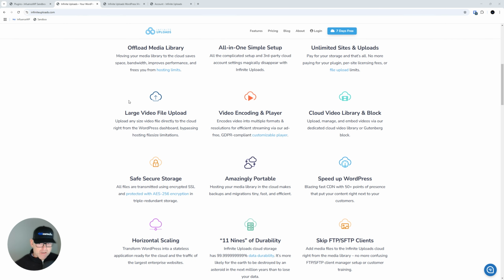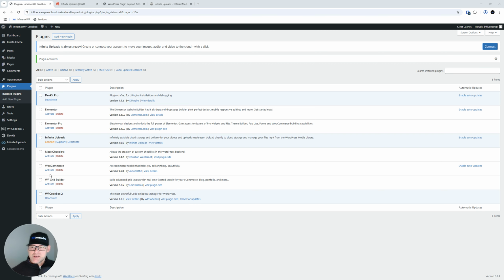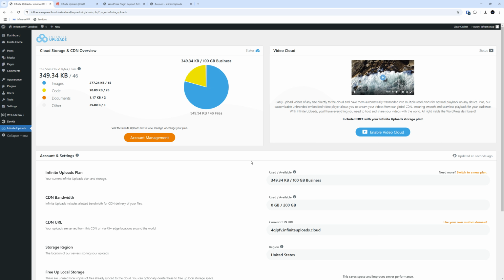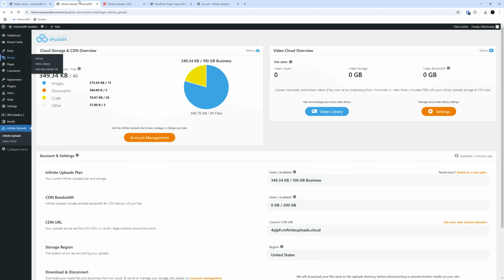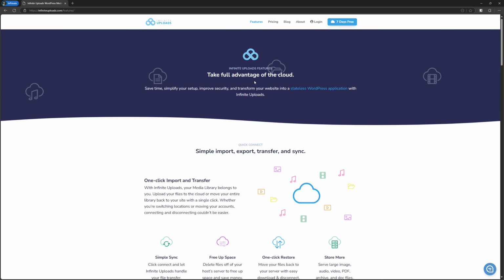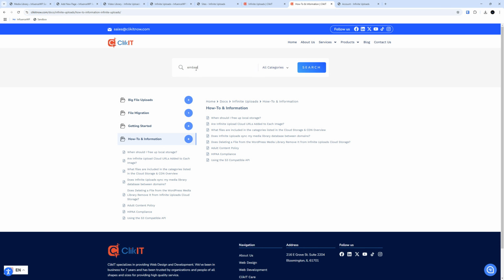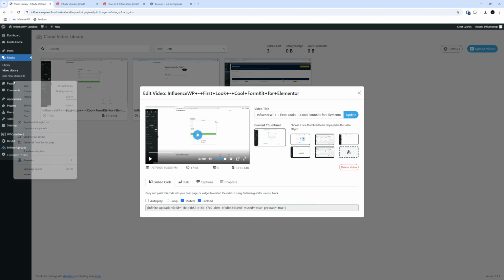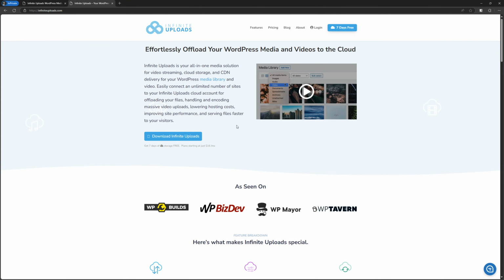InfluenceWP - First Look - Infinite Uploads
In this video, we take a first look at Infinite Uploads.

Infinite Uploads is your all-in-one media solution for video streaming, cloud storage, and CDN delivery for your WordPress media library and video. Easily connect an unlimited number of sites to your Infinite Uploads cloud account for offloading your files, handling and encoding massive video uploads, lowering hosting costs, improving site performance, and serving files faster to your visitors.

-Offload Media Library
-All-in-One Simple Setup
-Unlimited Sites & Uploads
-Large Video File Upload
-Video Encoding & Player
-Cloud Video Library & Block
-Safe Secure Storage
-Amazingly Portable
-Speed up WordPress
-Horizontal Scaling
-“11 Nines” of Durability
-Skip FTP/SFTP Clients

VIDEO UPDATE:
1. The "Free Up Local Storage" button deletes the files that are stored on your server. When you sync Infinite Uploads, it pulls up the existing files into our cloud. Either way, there will not be a way to tell if they've been deleted, as everything at this stage is already being served from Infinite Uploads. It's more of a process that happens in the background.
2. At the 18:30 mark, the disconnect was user error, and that's why we couldn't see the video block the first time around.
3. It's confirmed that adding multiple videos to a single player isn't currently possible, but they've had multiple requests for this and are bumping it up in their development timeline.
4. When you are logged in, the About page is hidden.

🔥 Massive Deals
⚡ FREE Memberships